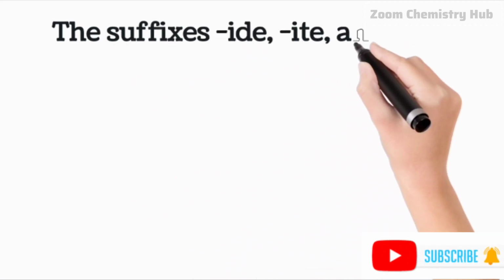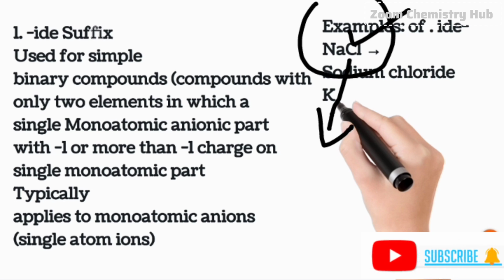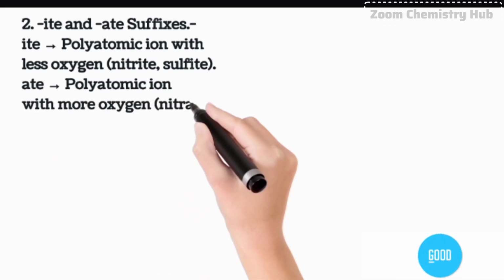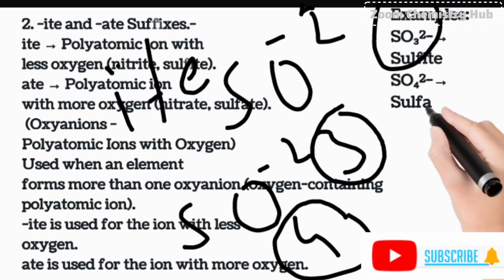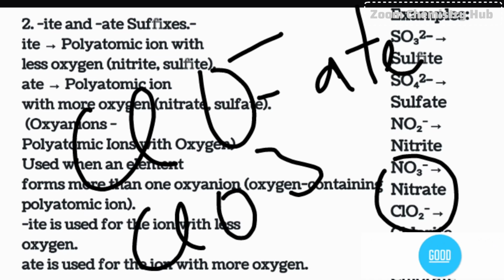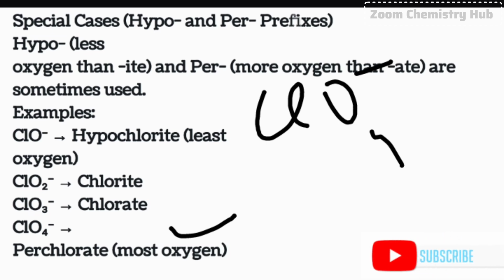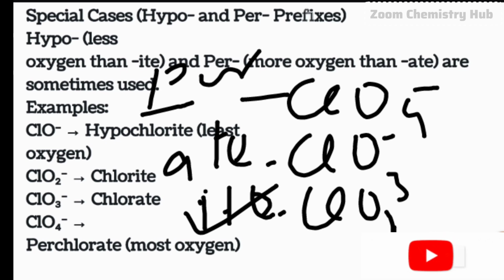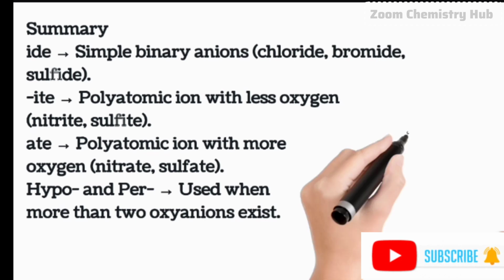United States|Name Ionic Compound| Name Monoatomic & Polyatomic Ionic Compound| NEET2025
in this video we will learn how to identify sulphate sulphite and sulphide  , Nitrate, Nitrite, Nitride in a simple and easy Trick.
name ionic compounds
name ionic and covalent compounds
name ionic compounds with transition
metals
name ionic and molecular compounds
naming ionic compounds with
Common oxoanions
naming ionic compounds tyler dewitt
naming ionic compounds with roman
numerals
naming ionic covalent and acid
compounds
naming ionic compounds tagalog
transition metals practice problems
naming ionic compounds
ionic compounds
ionic compound
binary ionic compoundsionic
chemical compound
naming compounds
how to name ionic compounds
naming binary ionic compounds
naming ionic compounds with roman numerals
naming ionic compounds with transition metals
ionic compounds naming
ionic compounds nomenclature
ionic compounds chemistry
ionic compounds with transition metals
ionic bond
ionic names
compounds ionic
formulae ionic compounds
coordination compounds mcq for neet
chemistry top 100 questions
chemistry by shourya grover
Content gap
tutorialspoint physics class 12
survey of organic chemistry
yogesh shukla biology class 12
learn o hub coordination compounds
trends in chemistry
unknown solution in chemistry
chemical reaction and equation exphub

I really inspired by these Channels

Chemistry Lesson
# chemistry reasoning
Science important mcqs
Chemistry Experiments#Organic
Inorganic Chemistry
# chemistry mcqs practice
Physical Chemistry
Analytical Chemistry
Chemistry Basics#Periodic Table#Chemistry Tutorials
Chemical Reactions
Chemistry for Beginners
Science Experiments
Chemistry Education
Mole Concept#chemistry Lab
Chemistry Projects
Chemistry for Competitive Exams
Chemical Bonding
Chemistry Made Easy
Environmental Chemistry
Chemistry Tricks
High School Chemistry
Advanced Chemistry
Chemistry Concepts
Chemistry Revision